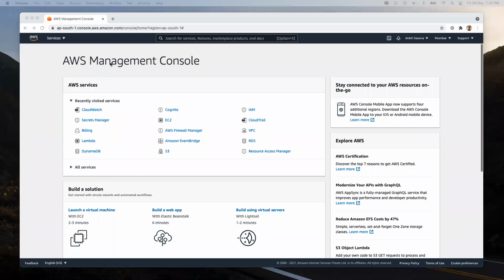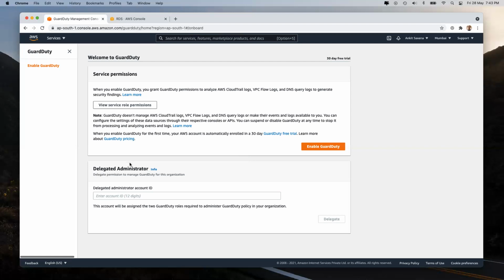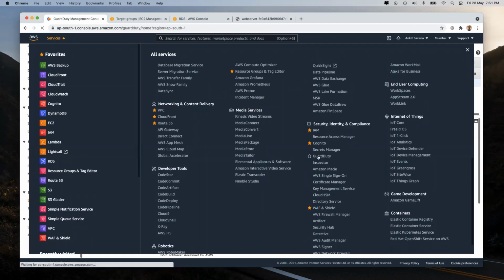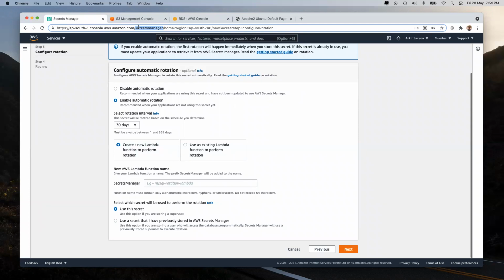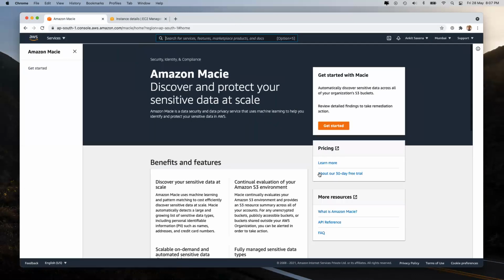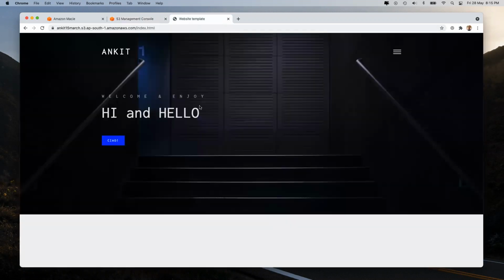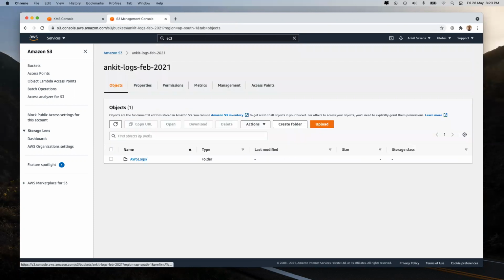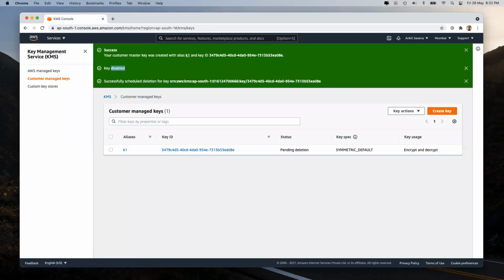AWS GuardDuty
Class for AWS Security and Live Example Of GuardDuty